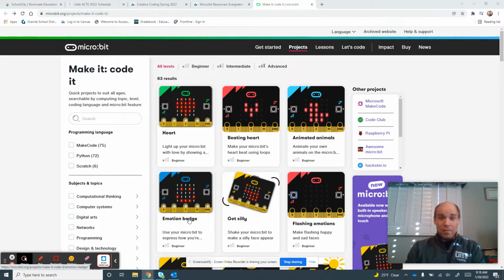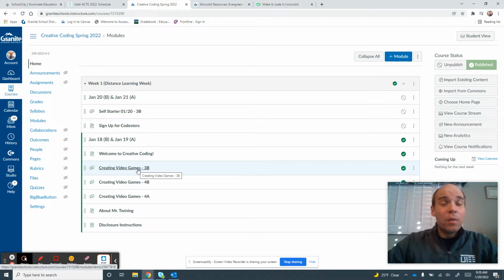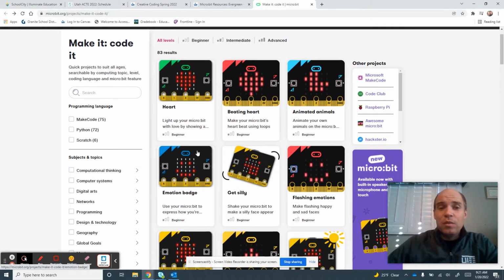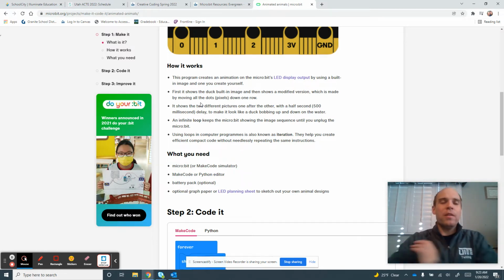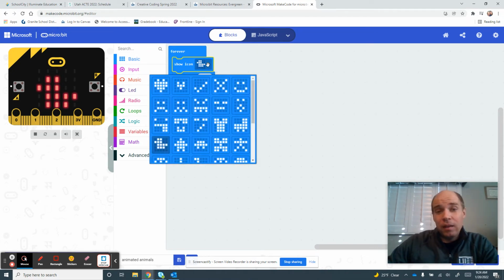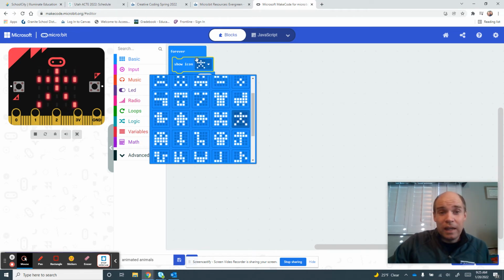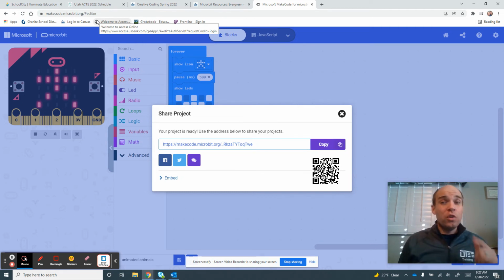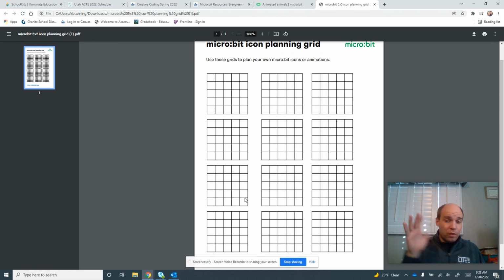Micro:bit Animation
An explanation on how to make an animation on micro:bits for Creative Coding students in 2022 Spring semester.